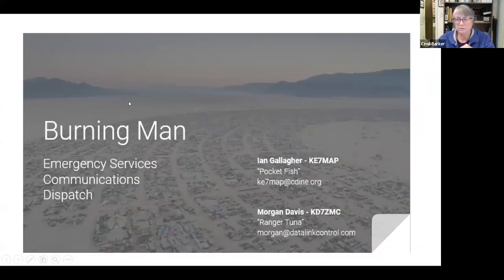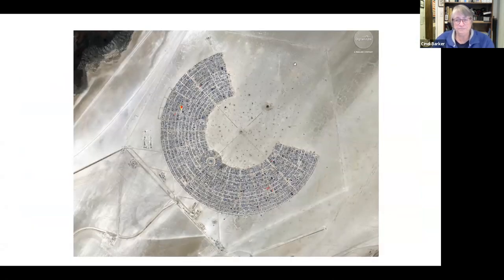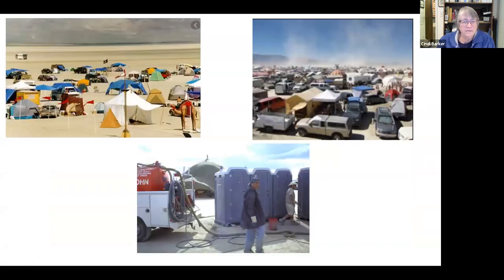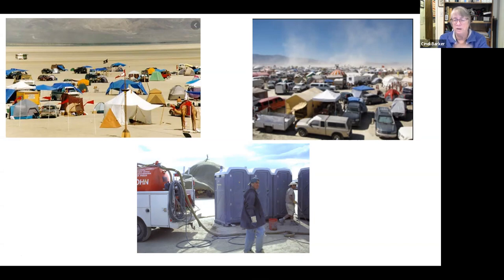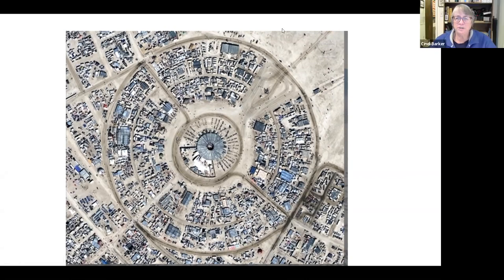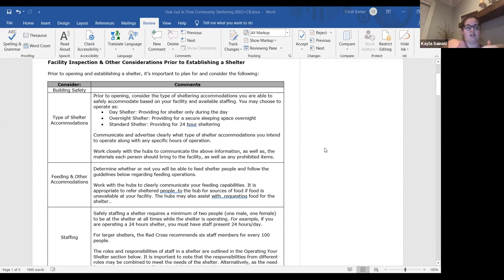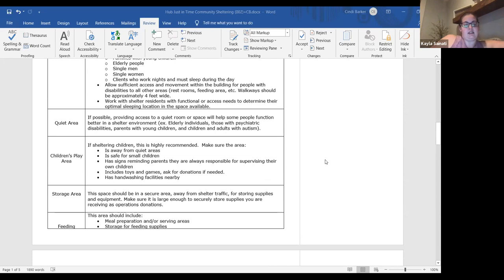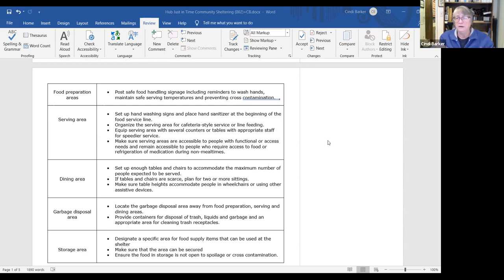Feb 2021 - Sheltering Part 2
Continued discussion of creating a new Sheltering section for the Hub Captain book; Burning Man tent city as a model for soft side shelter discussion.